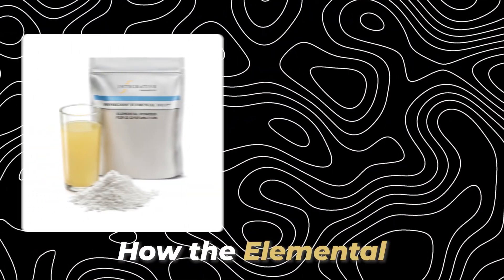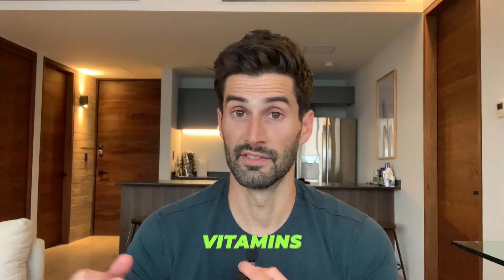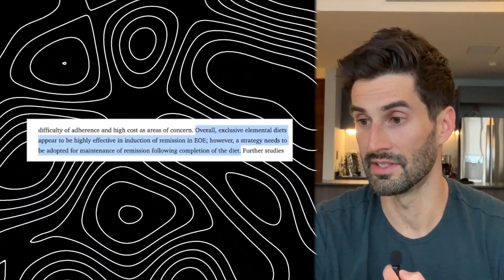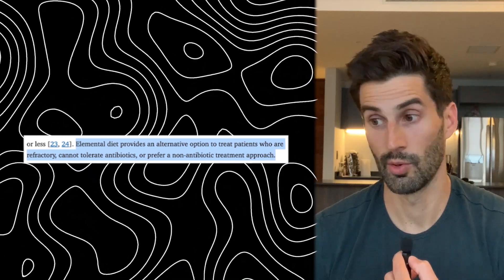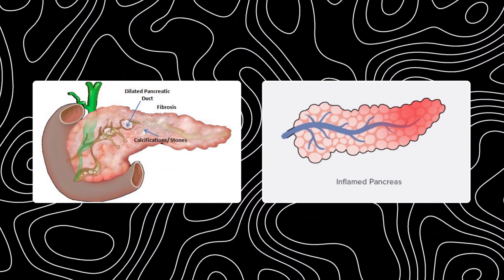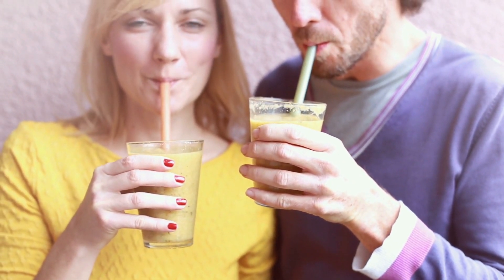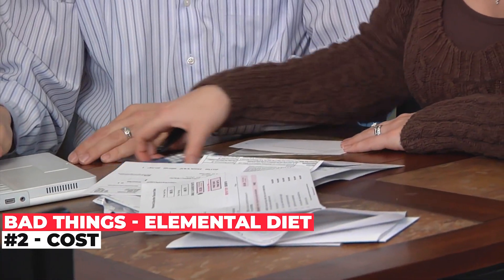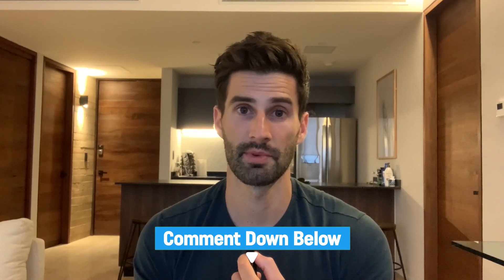Thinking about Trying the Elemental Diet? Watch This First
Thinking about trying the elemental diet? Check out this video, as we discuss some of the latest research on:

1. What the elemental diet is
2. Conditions it may be useful for
3. The science - how/why elemental diet works

0:00 - Intro
0:53 - What is the elemental diet?
1:17 - Conditions it may help with
4:36 - How it works (the science)
6:28 - Drawbacks
7:40 - Conclusion